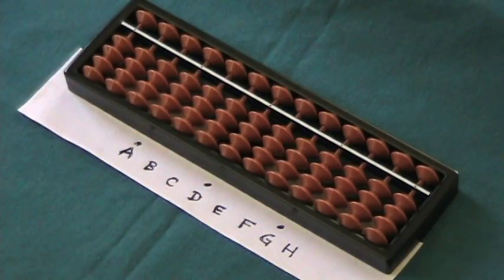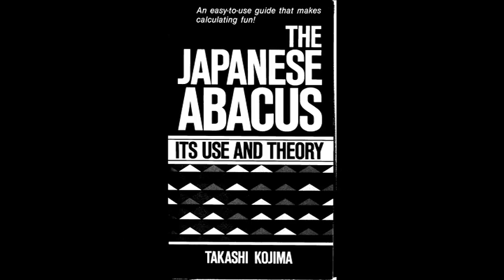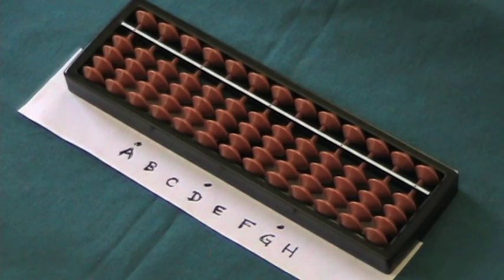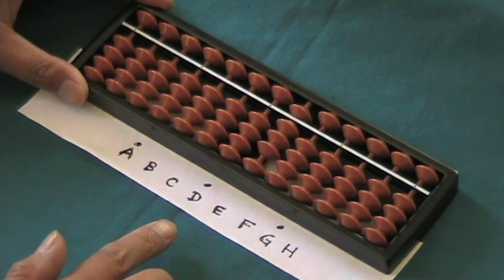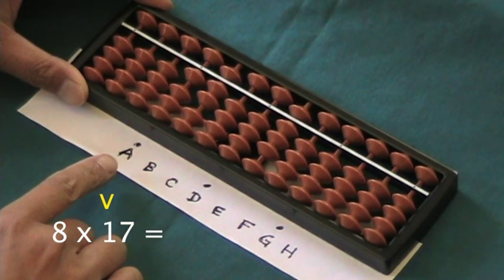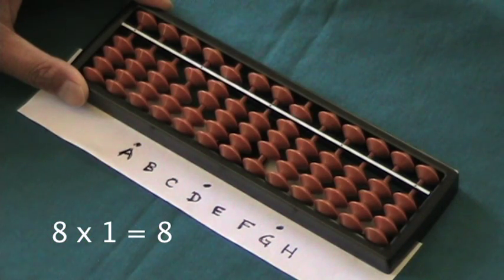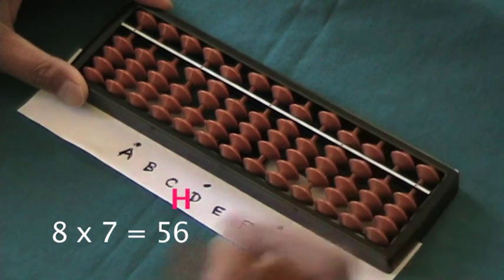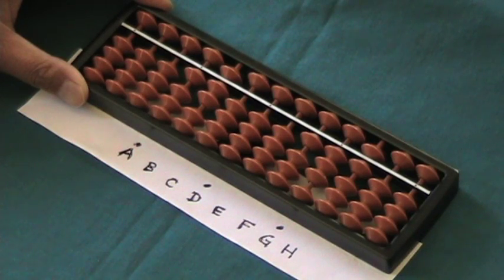Soroban Tutorial #13, Multiplication 8 x 17 = 136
Better example of multiplication with a two-digit multiplier: a one-digit multiplicand.